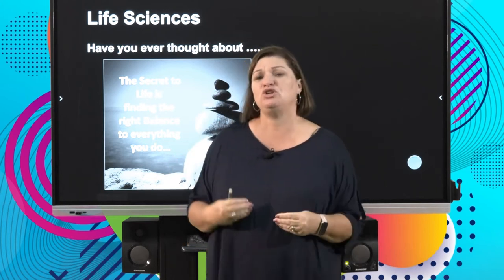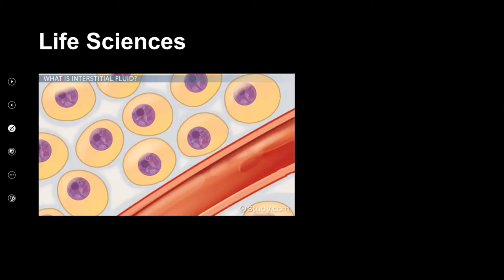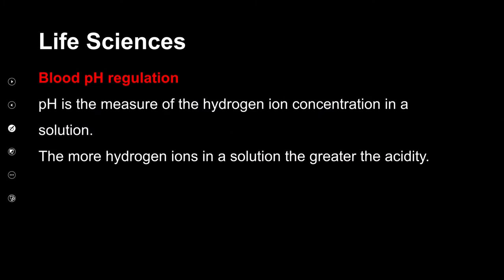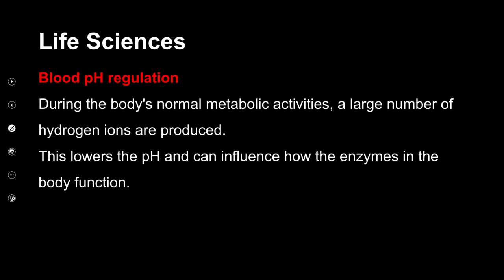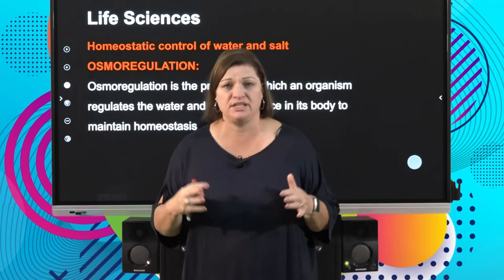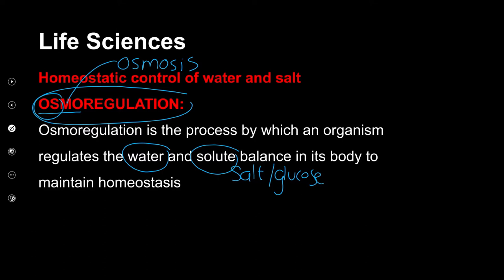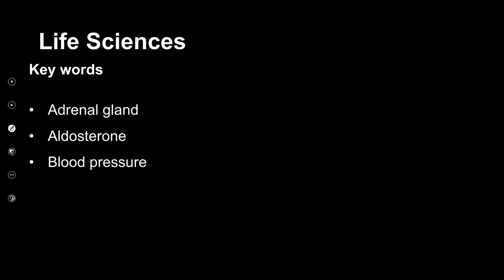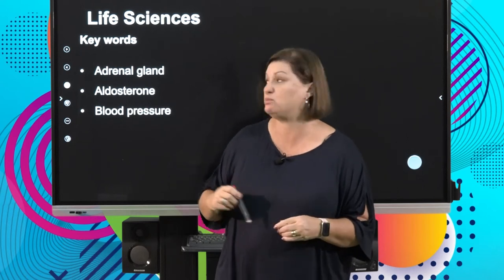Life Sciences Gr11 The Excretory System Homeostasis